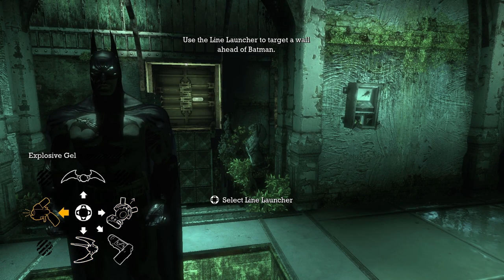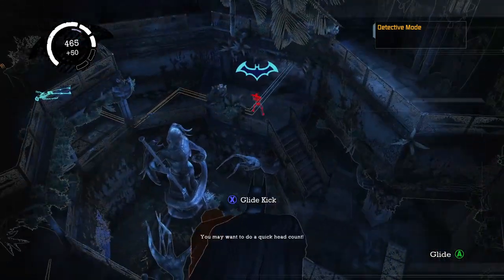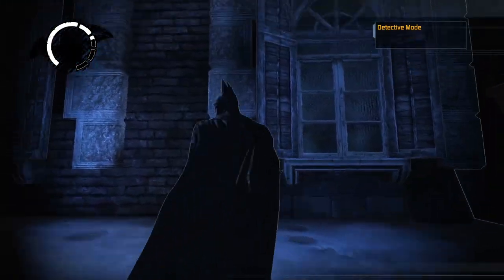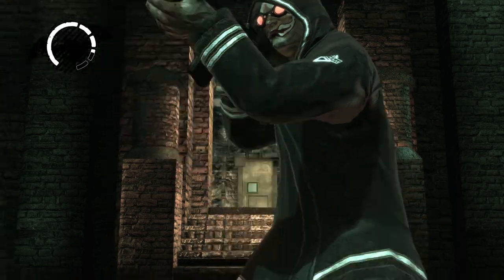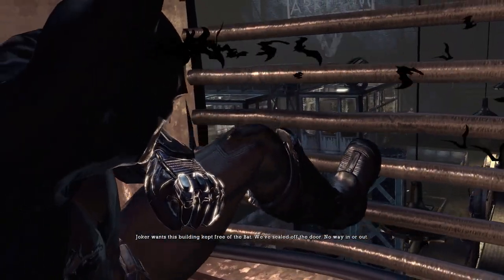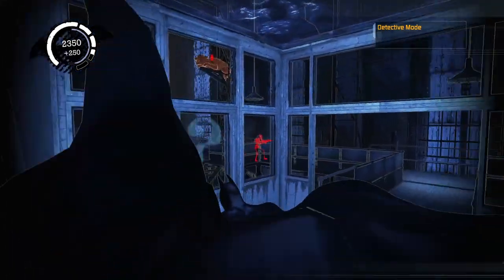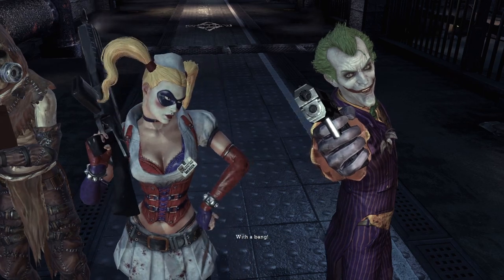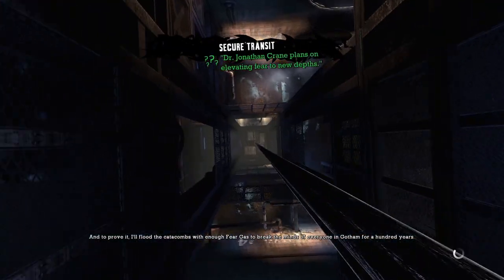WHATS BECOME OF POISON IVY? | Batman: Arkham Asylum Lets Play (Part 6)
In this video, we will be seeking Poison Ivy for some . . . help.